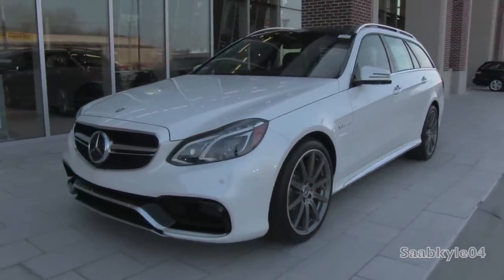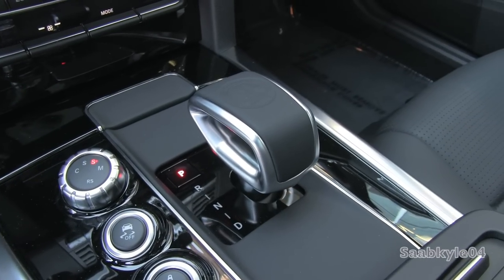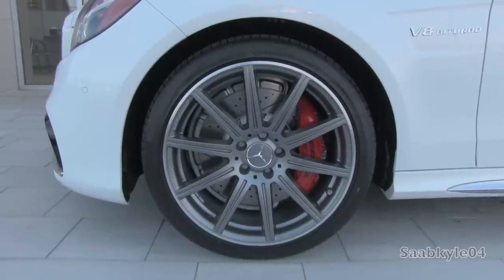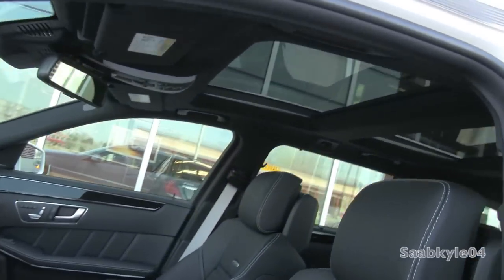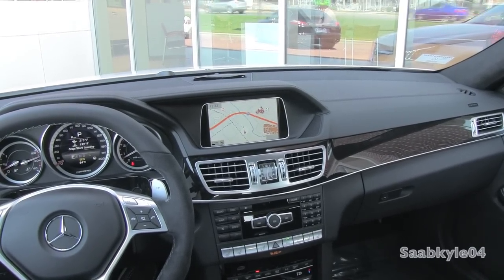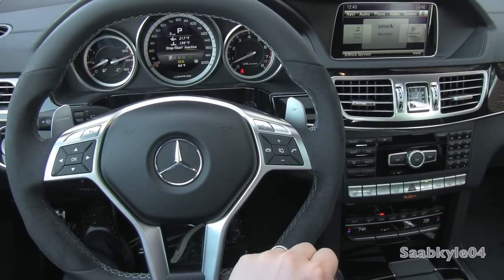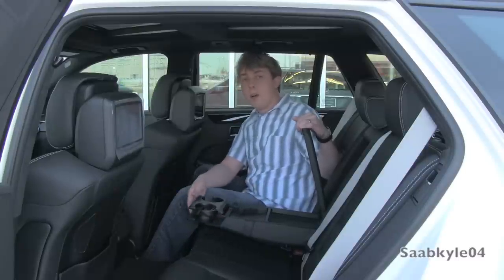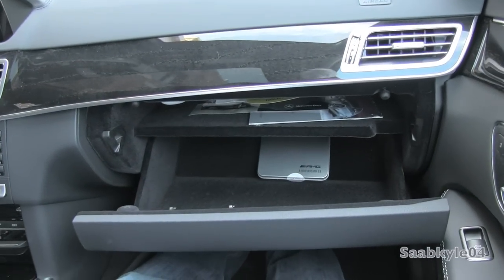2014 Mercedes-Benz E63 AMG S Wagon Start Up, Exhaust, and In Depth Review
Thanks MB South Charlotte for allowing me to come out!  As a courtesy to them, I would like to mention that they DO have this vehicle currently available for viewing!  For more info on their inventory, check out

Hello and welcome to Saabkyle04! YouTube's largest collection of automotive variety! In today's video, we'll take an up close and personal, in depth look at the 2014 Mercedes-Benz E63 AMG Wagon.

MSRP pricing for the E63, before options, begins at:

E63 AMG Sedan: $92,770
E63 AMG S Sedan: $99,770
E63 AMG S Wagon: $102,370